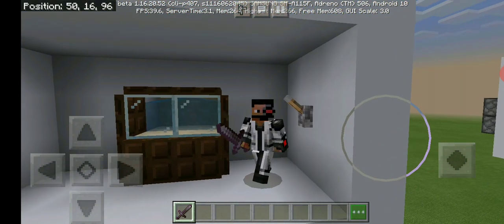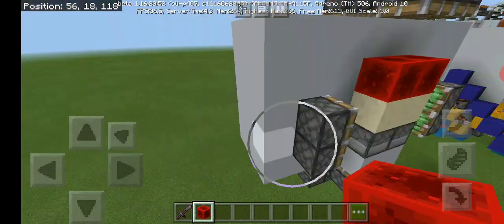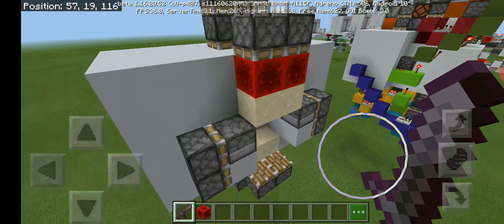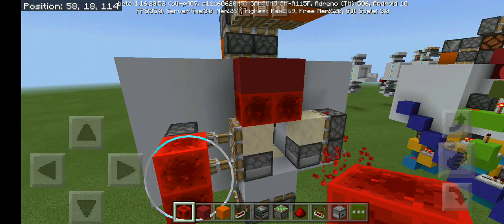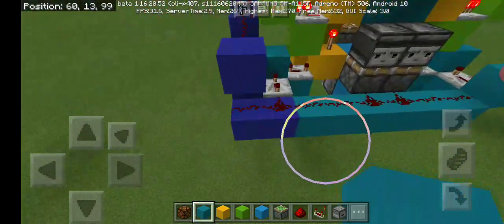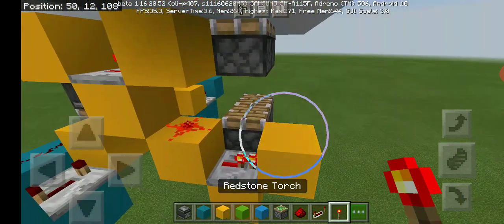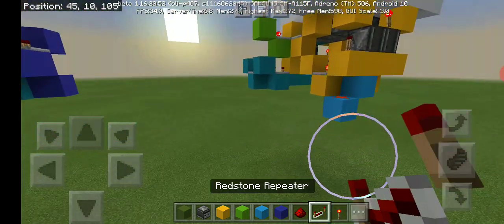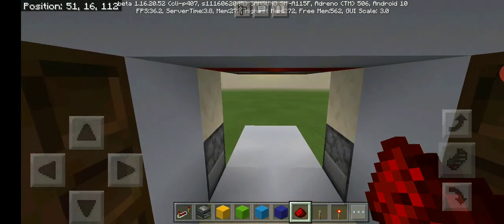Fun Redstone Episode 10 (Special Episode): The World First 2x2 Fish Tank Piston Door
This fish tank door idea came from Mumbo Jumbo, he is a well know Minecraft youtuber. I have to say a big thank you to his idea. In his video he made a 3x3 piston door with a fish tank in the middle. And now i have taken his idea to the next level by making an actual fish tank. I tried to put some plants in the system but it didn't work nothing grew. So if you want to build this door, you have to deal with a fish tank with nothing in it other than water. For a great door comes with a great price. Thank you!